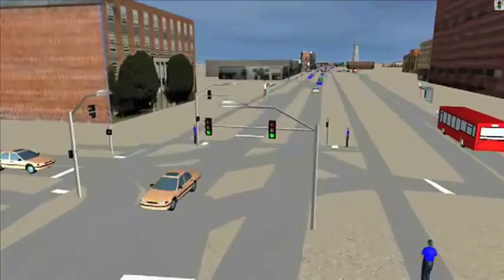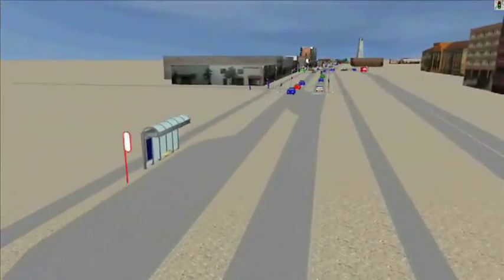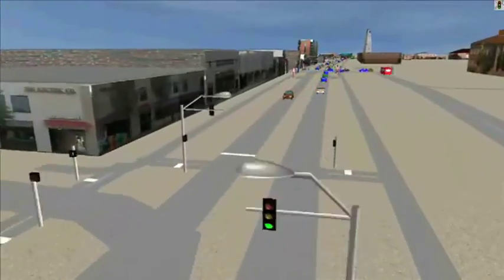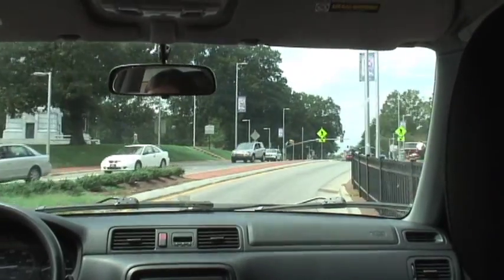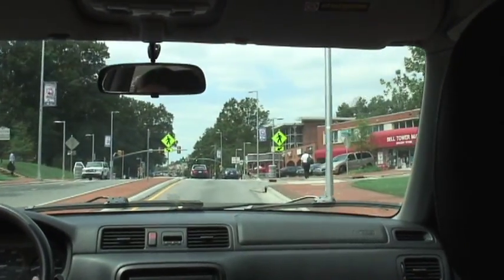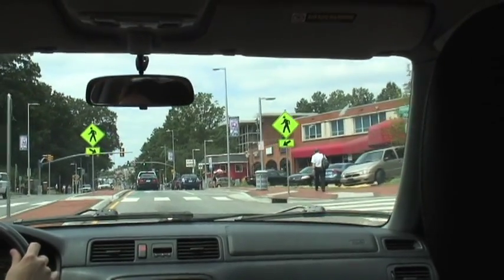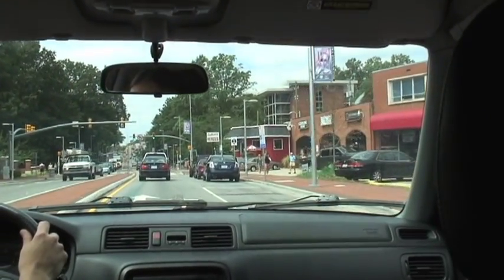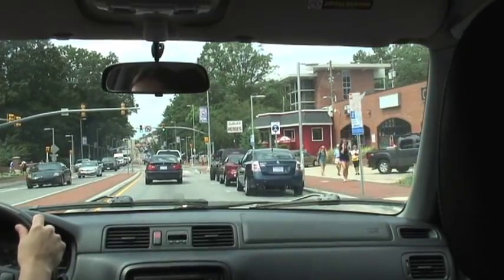Transportation Vertical Curves - Daniel Findley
Senior Researcher Daniel Findley discusses how transportation workers use the parabolic equation and vertical curves to design roadways.
This material is based upon work supported by the National Science Foundation under Grant No. 0929543. Any opinions, findings, and conclusions or recommendations expressed in this material are those of the authors and do not necessarily reflect the views of the National Science Foundation.